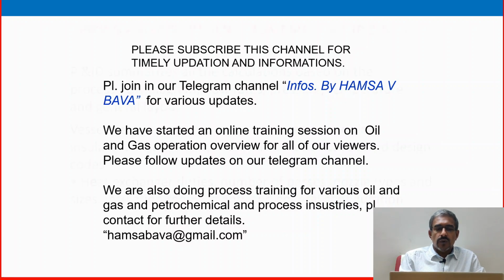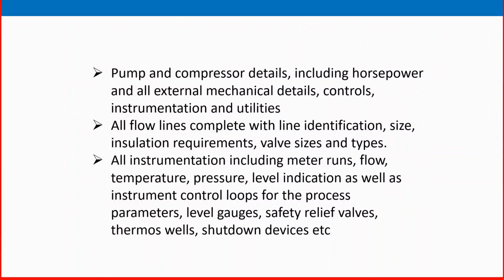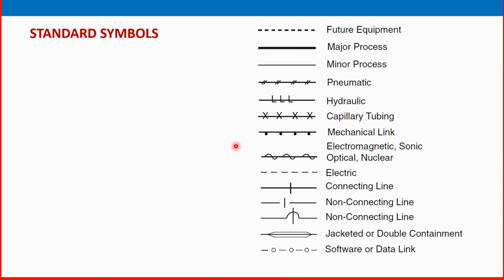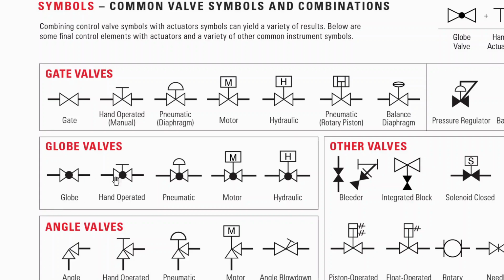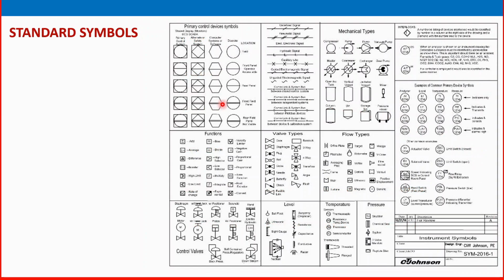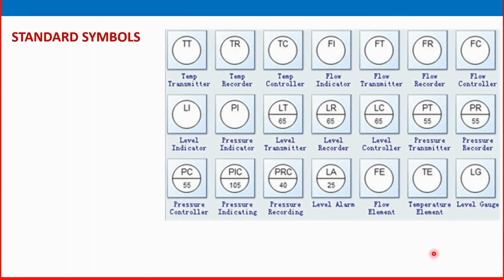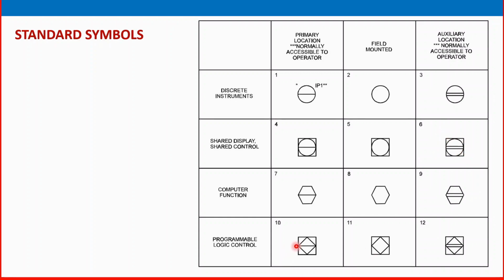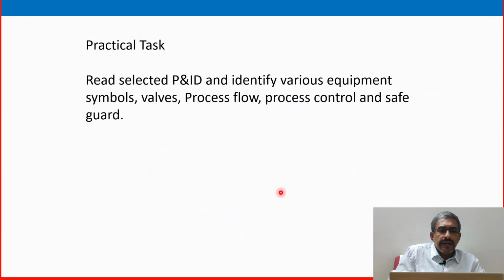Piping and Instrumentation Diagram (P&ID) - Part 1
A piping and instrumentation diagram, or P&ID, shows the piping and related components of a physical process flow in an oil and gas operation or process industries.

A piping and instrumentation diagram (P&ID) is a detailed diagram in the process industry which shows the piping and process equipment together with the instrumentation and control devices.

In this oil and gas information video,  I explain the classification of hazardous areas, selection of proper material and equipment to be used in an hazardous environment like oil and gas operation.

In this video "Piping and Instrumentation Diagram(P&ID)  - Part 1" discussing about the basic information providing in a P&ID.
A diagram which shows the interconnection of process equipment and the instrumentation used to control the process.
In the process industry, a standard set of symbols is used to prepare drawings of processes. The instrument symbols used in these drawings are generally based on International Society of Automation (ISA) Standard S5.1.

P&ID usually contain the following information:
Mechanical equipment, including:
Pressure vessels, columns, tanks, pumps, compressors, heat exchangers, furnaces, wellheads, fans, cooling towers, turbo-expanders, pig traps (see 'symbols' below)
Bursting discs, restriction orifices, strainers and filters, steam traps, moisture traps, sight-glasses, silencers, flares and vents, flame arrestors, vortex breakers etc.

Process piping, sizes and identification, including:
Pipe classes and piping line numbers
Flow directions
Interconnections references
Permanent start-up, flush and bypass lines
Pipelines and flowlines
Blinds and spectacle blinds
Insulation and heat tracing

Process control instrumentation and designation (names, numbers, unique tag identifiers), including:
Valves and their types and identifications (e.g. isolation, shutoff, relief and safety valves, valve interlocks)
Control inputs and outputs (sensors and final elements, interlocks)
Miscellaneous - vents, drains, flanges, special fittings, sampling lines, reducers and swages

By watching this video, you will have a clear understanding the basics of Piping and Instrument diagram (P&ID).